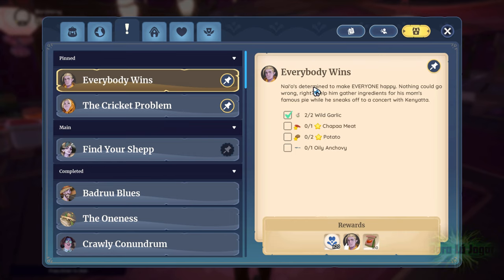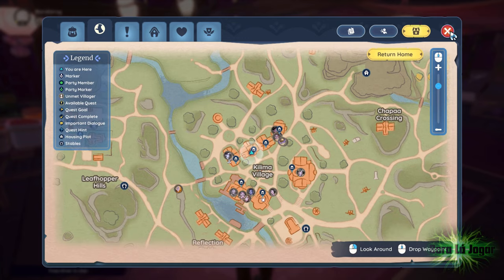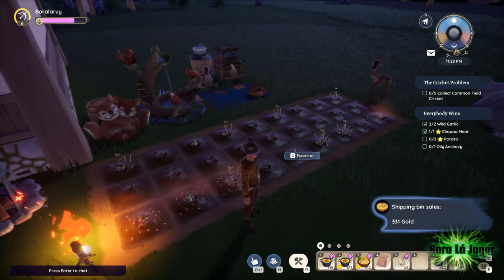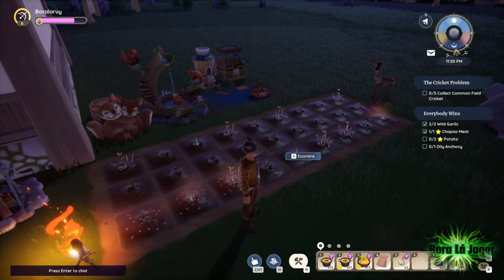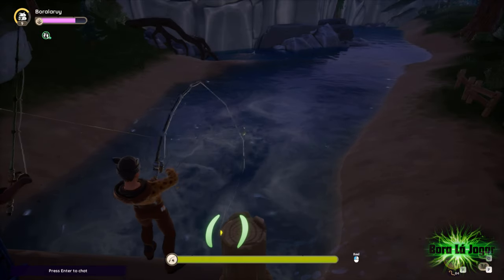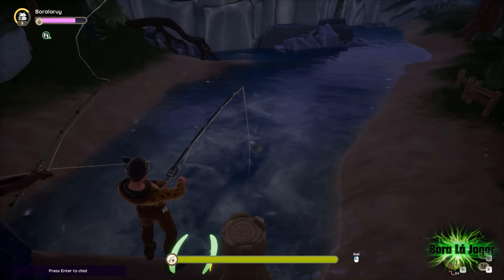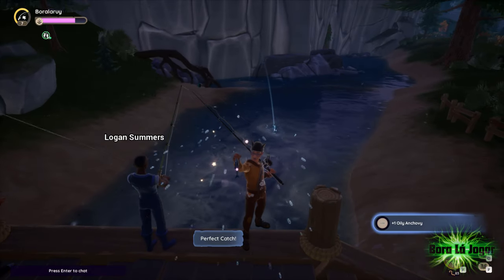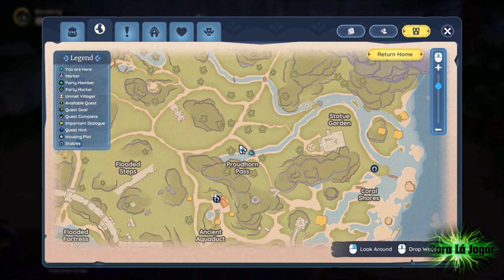Palia Everybody Wins (Quest)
🎮Bora Lá Jogar🎮
Share the video and leave your LIKE👍
Help me maintain the channel by becoming a member👇

In this vídeo I will show you in Palia Everybody Wins (Quest)